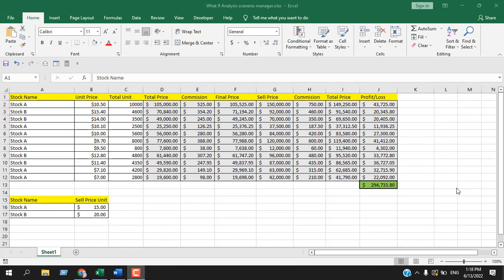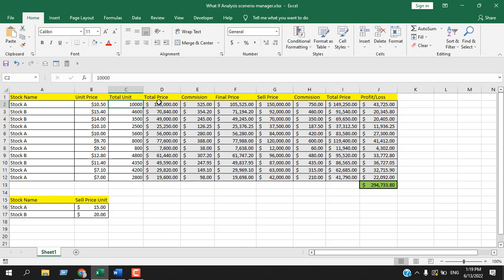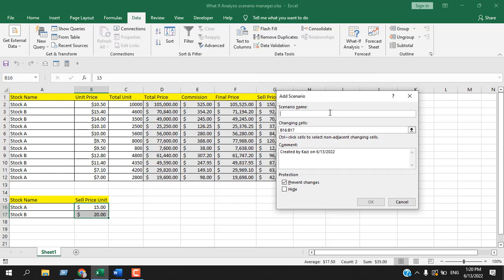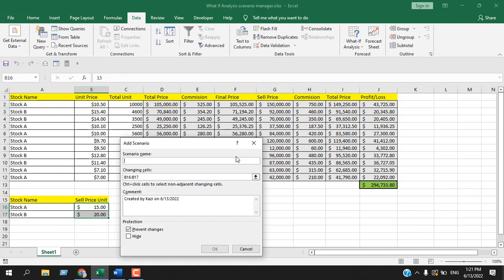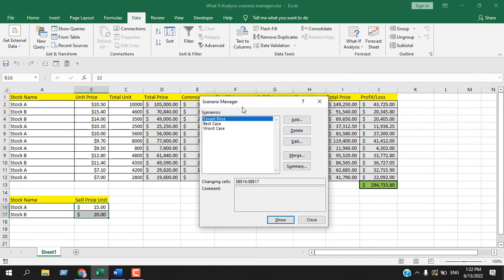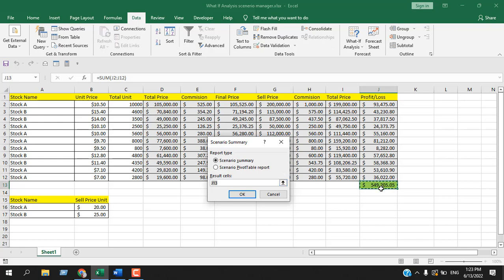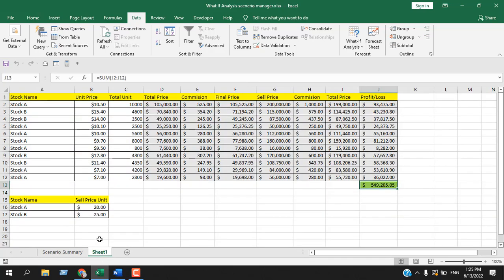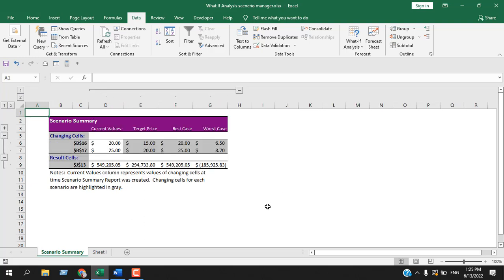How to Use Scenario Manager in Excel for What If Analysis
There are several what-if analysis tools, and Scenario manager is one of the built-in what-if analysis tools in excel. I’ve explained goal seek tools and solver adding, which are also what-if analysis tools, and, in this tutorial, we will talk about scenario manager in detail.
Each analysis requires the consideration of different scenarios. The scenario manager just eases that need. Suppose you are buying stocks. Now you need to understand the best-case scenario and the worst-case scenario. We can roughly assume these situations using scenario manager. No, it doesn’t predict your stock prices but gives you a summary based on your input.
The main thing the scenario manager does is to create data driven scenario for us. It helps us create different scenarios based on different inputs. Once we input all the data, it will save those for us and show us once we select that scenario. It can also automatically create a summary sheet for us and help us evaluate all the scenarios we created.